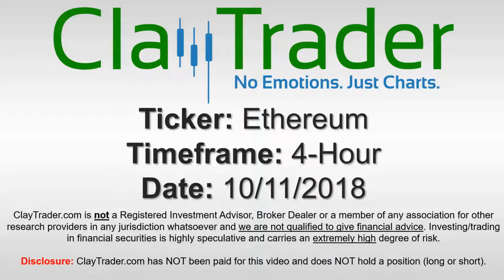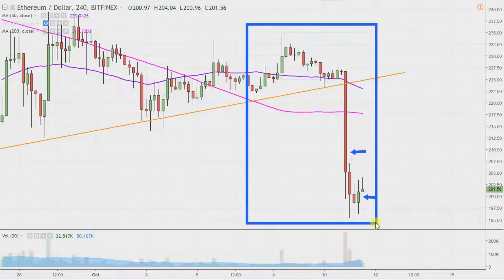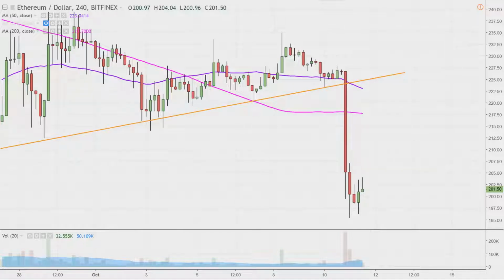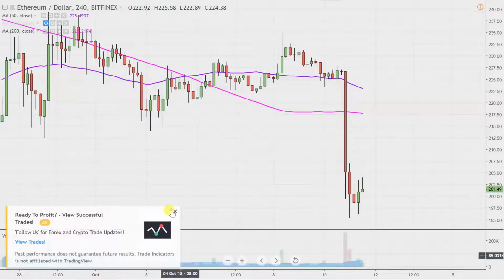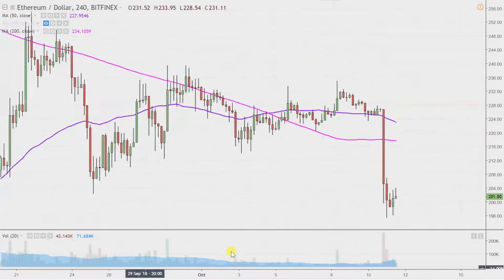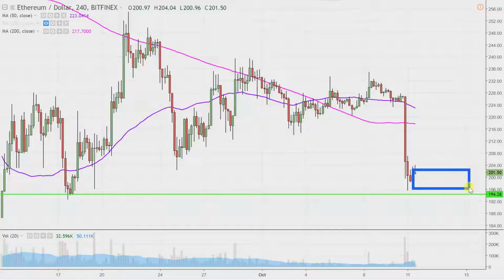Ethereum Chart Technical Analysis for 10-11-18